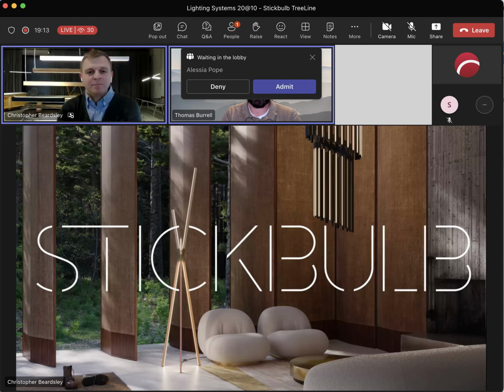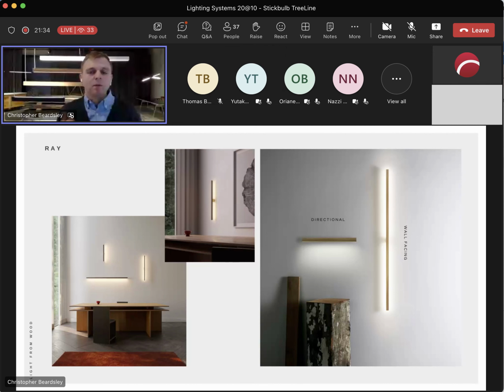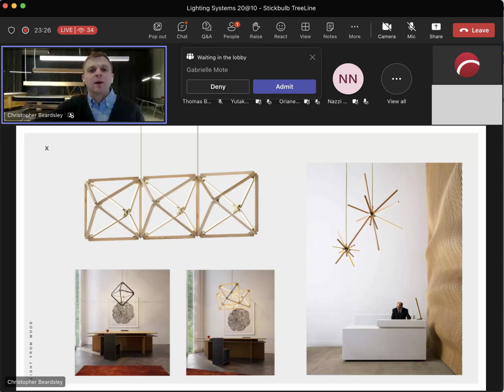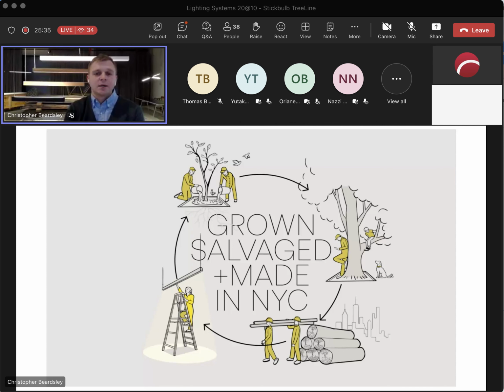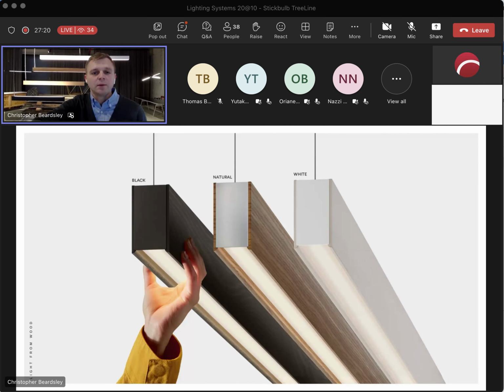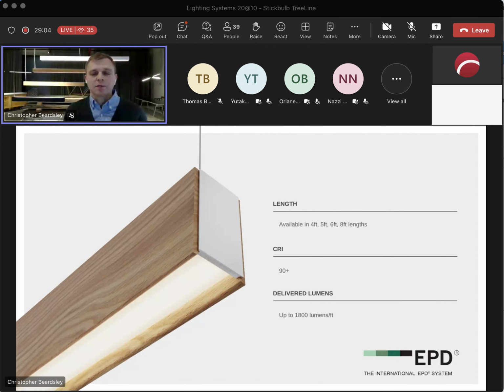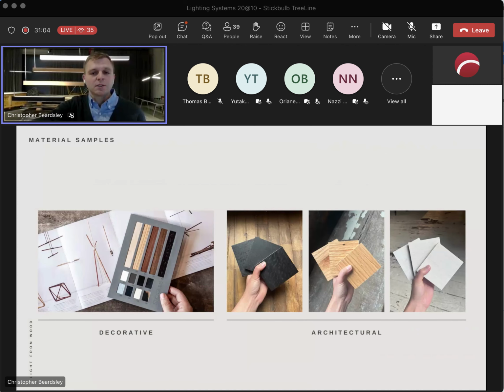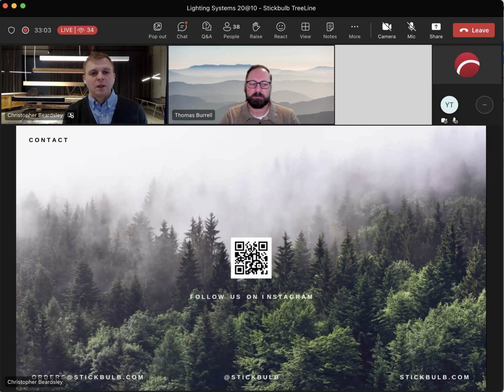Lighting Systems 20@10 Webinar Series Presents Stickbulb - Treeline January 10, 2024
Lighting Systems 20@10 Webinar presentation with Stickbulb's Managing Partner Chris Beardsley of their new TreeLine linear fixtures.

OUR BRIGHTEST LIGHT YET
TREELINE is both powerful and beautiful, delivering up to 1800 lumens per foot from a salvaged wood enclosure. It is the first consumer product to be made out of fallen trees from NYC’s urban forest.  Three iconic wood finishes – black, natural, and white –  celebrate the unique and rich texture of this storied material.

MODERN LIGHTING ENGINEERED FROM SALVAGED WOOD

CLIMATE-CONSCIOUS
Since 2020 we have collaborated with Climate Neutral to track, reduce, and offset our emissions. Working with salvaged materials, local vendors, and modular flat-pack designs helps to reduce our overall footprint.
IMPACT-DRIVEN
We became a B Corp in 2022 to help us set goals, eliminate blind spots, build community, and seamlessly merge our aspiration to be good with actions that actually do good.
HYPER-LOCAL
We construct our light fixtures out of wood from locally demolished buildings, dismantled water towers, and fallen trees – often coming from within a mile or two from our studio.

To Schedule a follow up meeting with Chris and Stickbulb, please reach out to your Lighting Systems Representative.